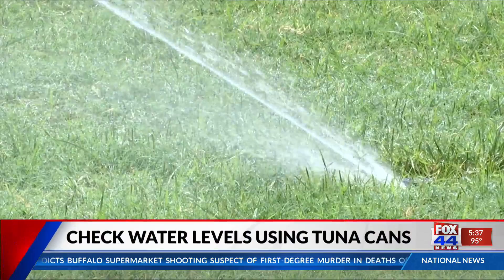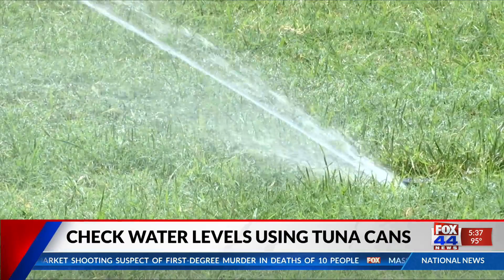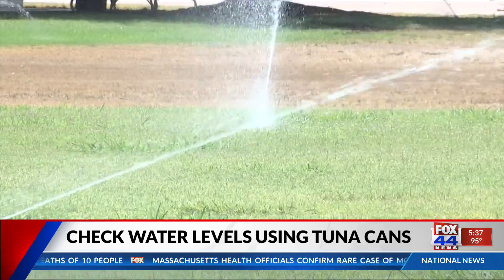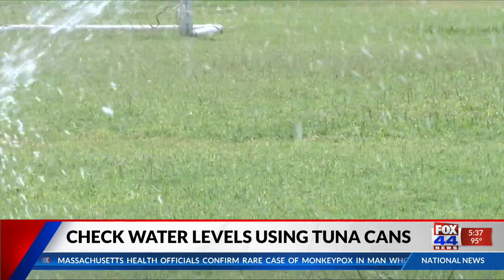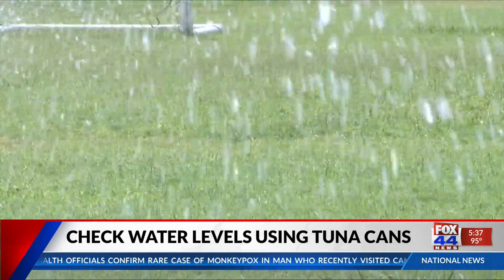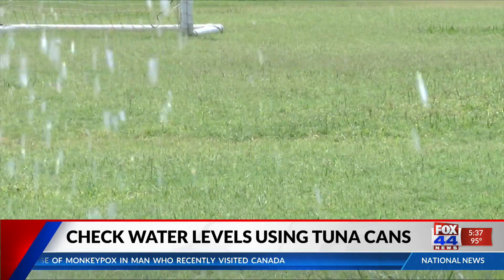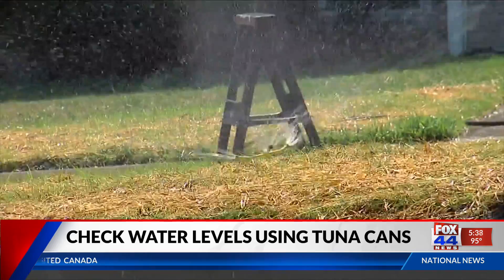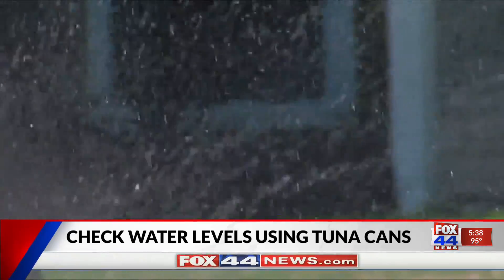Check Water Levels Using Tuna Cans